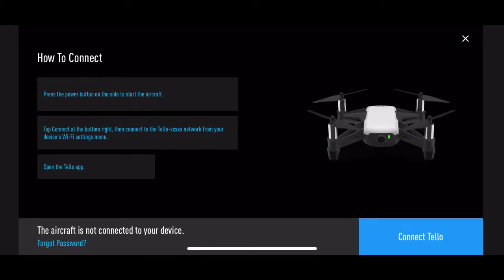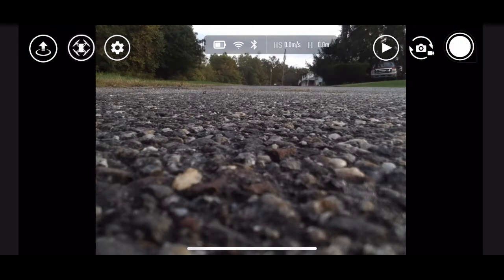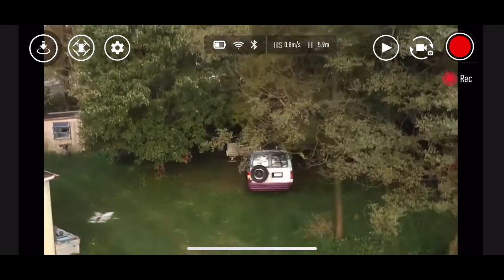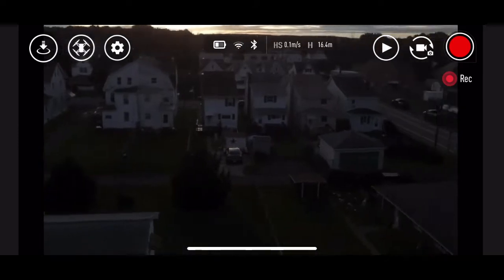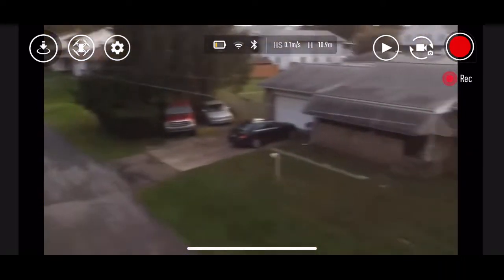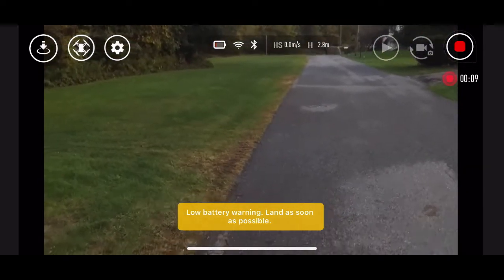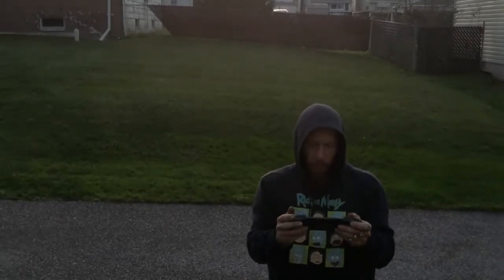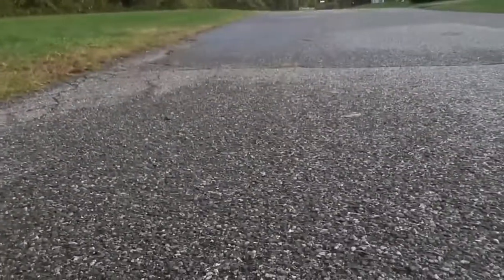BEST CONTROLLER Dji Ryze Tello no camera FIX basic look at camera low light setting RC DRONE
Newer iOS controller

One I used in video